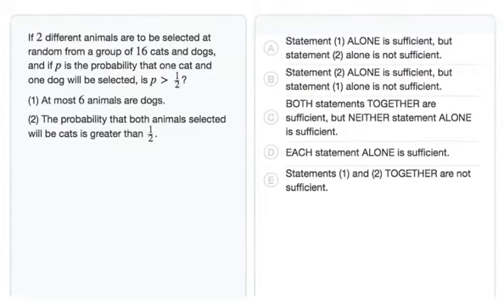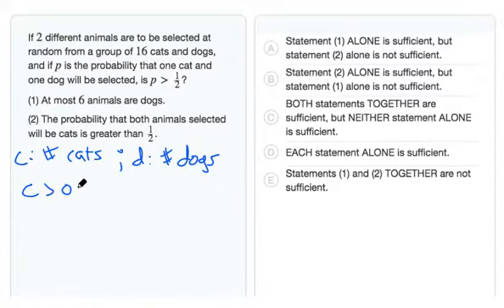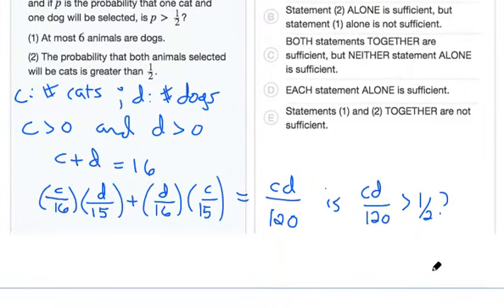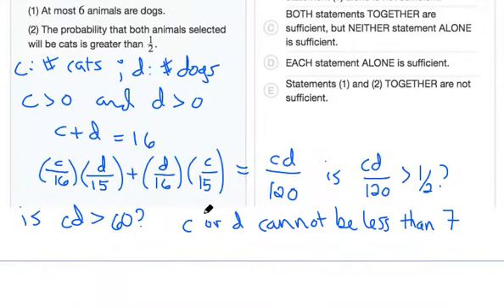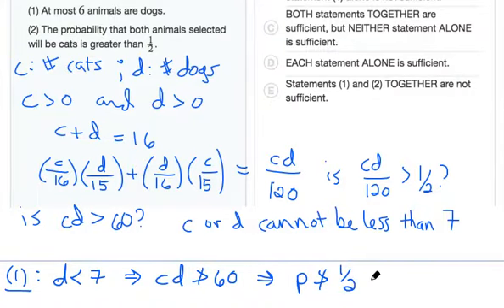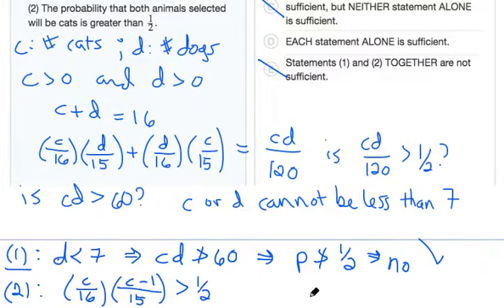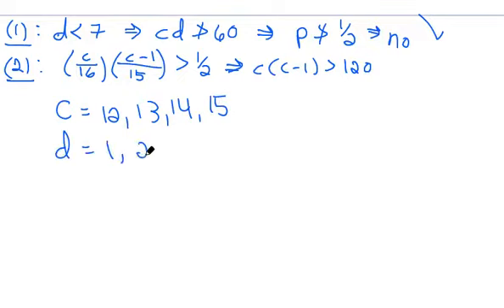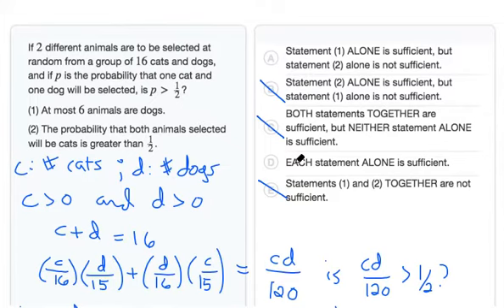GMAT DS 10191